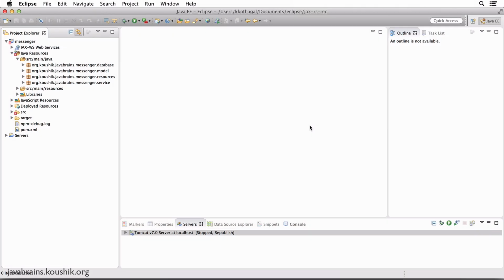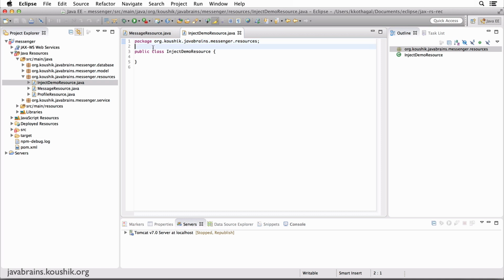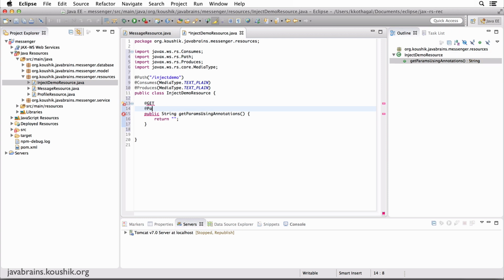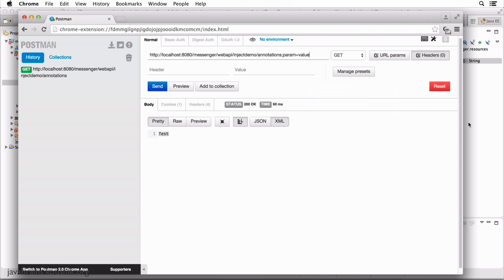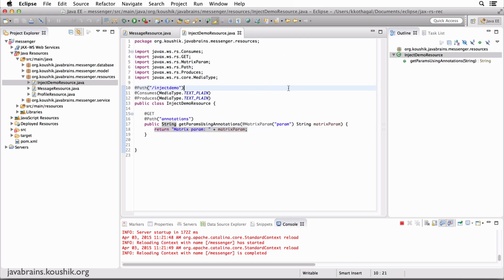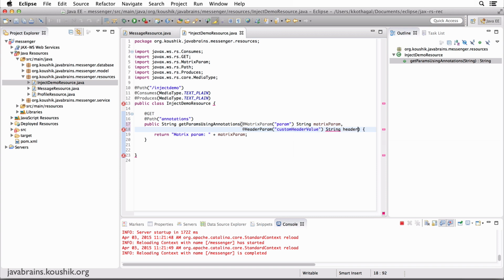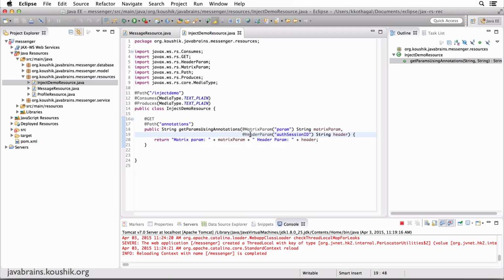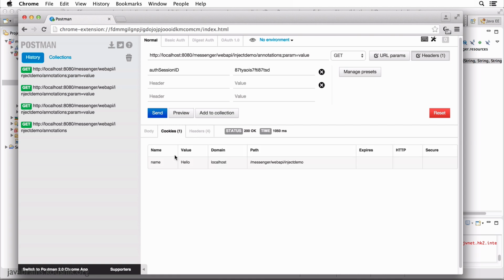REST Web Services 23 - The Param Annotations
In this tutorial, you'll learn about a few more Param annotations that inject request values into resource methods.